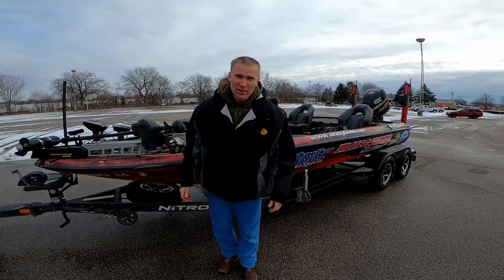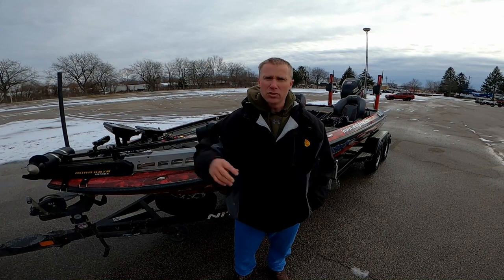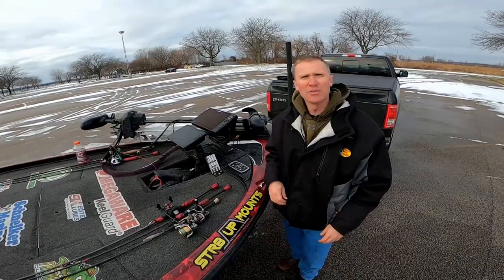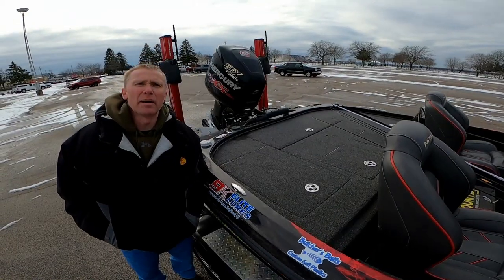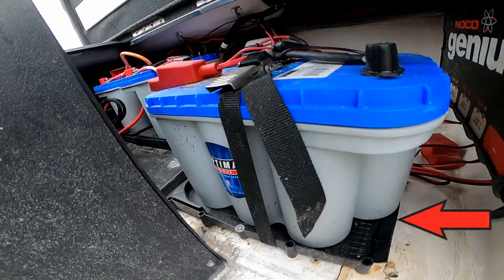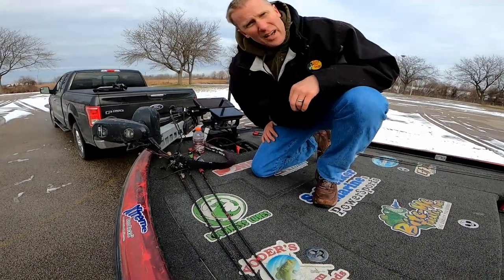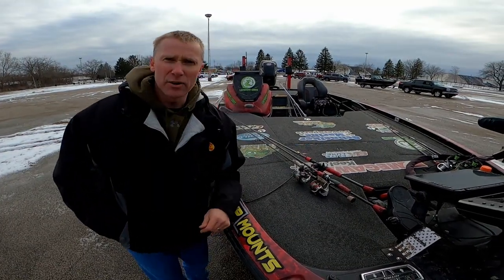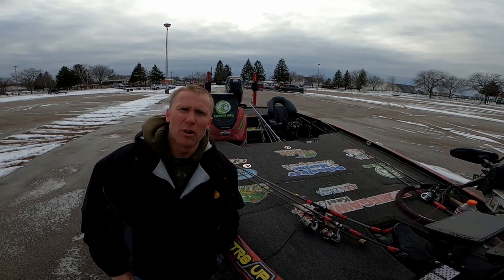Rigging a Bass Boat for Big Water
Bass boats are made to handle big waves on big water, but proper equipment is still necessary for safety. This video shows 6 products necessary to insure safety and protection of fishing equipment when boating on big water with potentially big waves.

BOAT ACCESSORIES